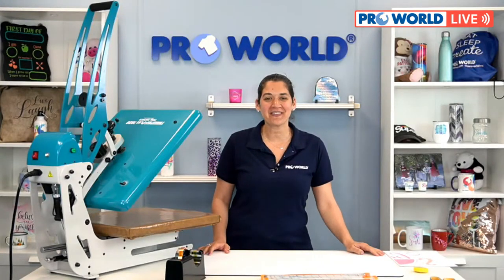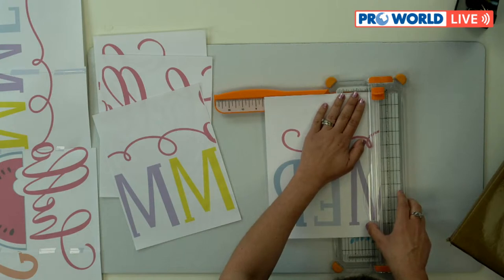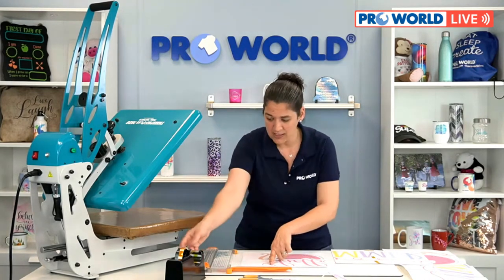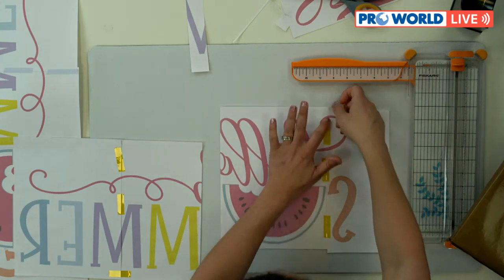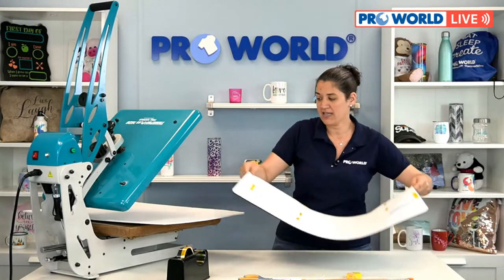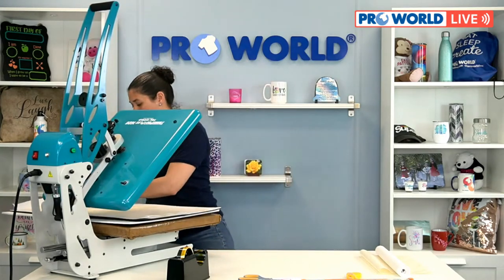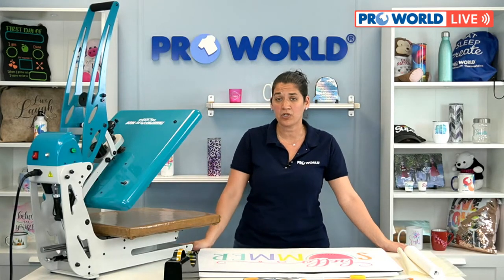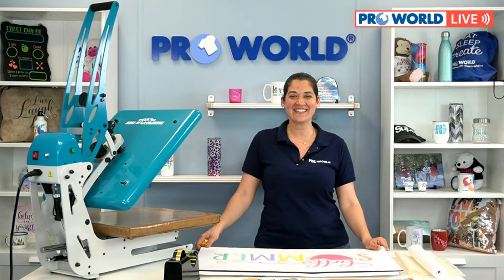Sublimation On Floor Mats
Nothing says 'WELCOME' like a personalized floor mat. These floor mats can be used inside or outside and with a bright white printable area, your sublimation print is sure to look amazing! This mat measures 29.5x17.5" and may be larger than your printer or heat press, but we'll show you how to work with the equipment you have to get a successful print.